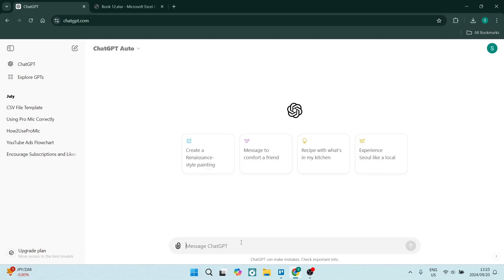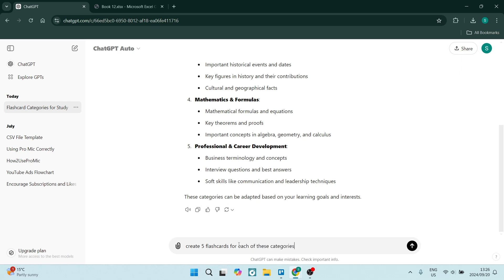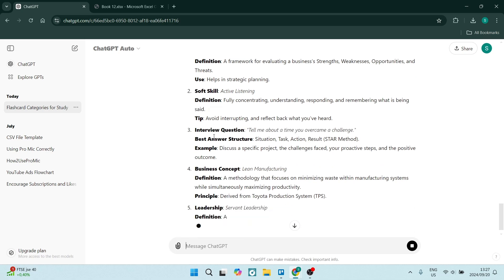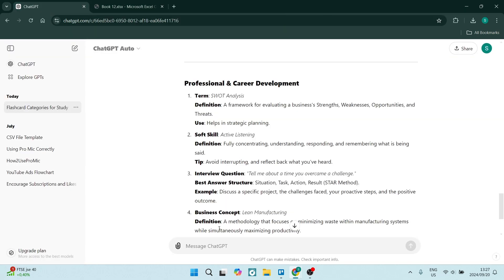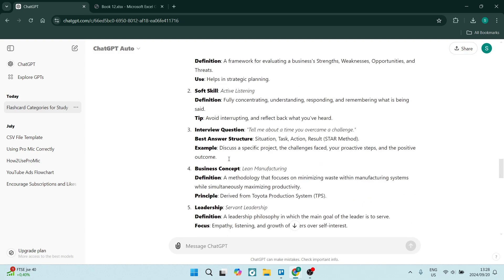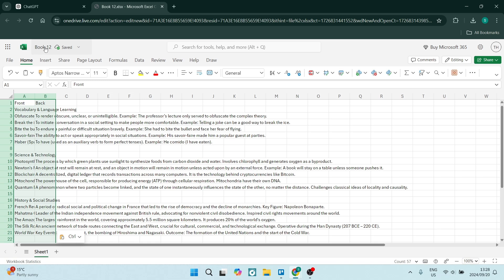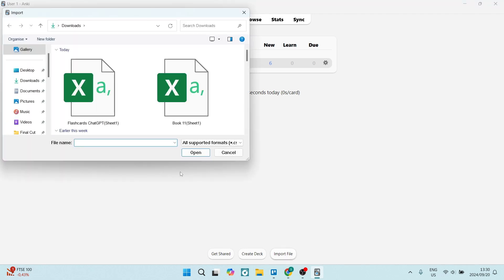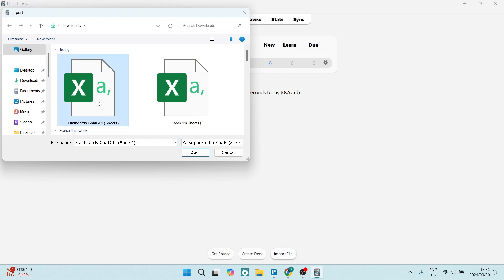How to Create Flashcards Using ChatGPT | ChatGPT Tutorial 2025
In this video, "How to Create Flashcards Using ChatGPT," we'll explore how to leverage the power of ChatGPT to generate effective flashcards for your study needs. ChatGPT can help you create concise and informative flashcards by summarizing key concepts, definitions, and important facts in a user-friendly format. We’ll guide you through the process of interacting with ChatGPT to generate content, including tips on phrasing your questions for optimal results. Additionally, we’ll discuss how to organize and format your flashcards for easy review, whether you choose to use them digitally or print them out. By the end of this tutorial, you'll have the tools to harness ChatGPT's capabilities to enhance your learning experience. Join us and discover a new way to create flashcards that make studying more efficient and enjoyable!

Timestamps

Intro – 00:00 – 00:09
Creating Flashcards Using ChatGPT – 00:10 – 04:07